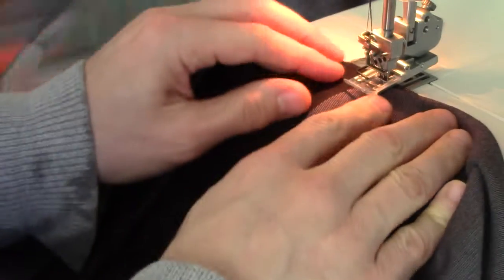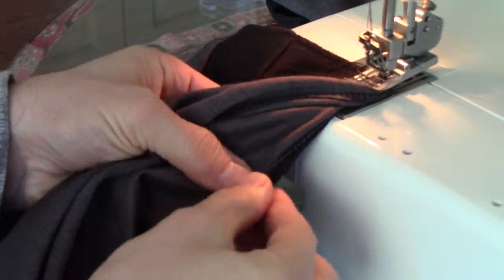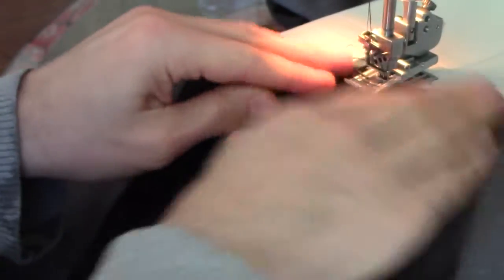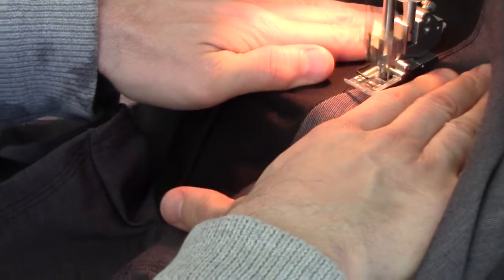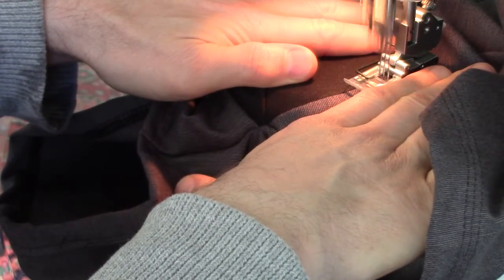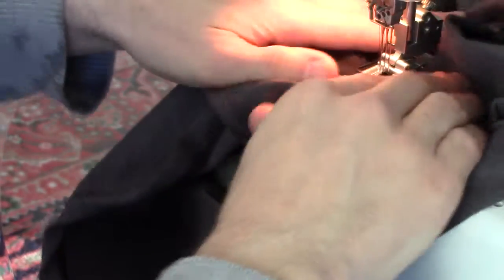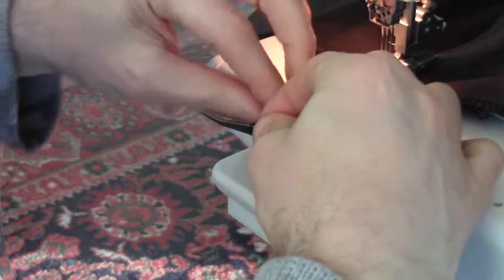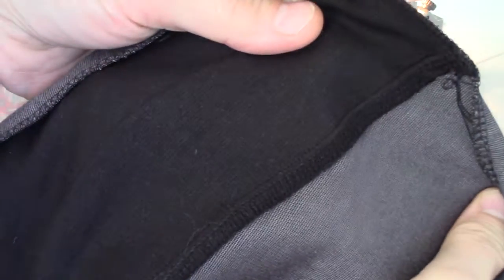Trick to avoid centre thread breaking Janome CoverPro 1000CPX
I found that with thick stretchy cotton\lycra fabric, the centre thread often breaks. I figured out over time that it is possible to reduce the likelihood by stretching fabric whilst sewing.